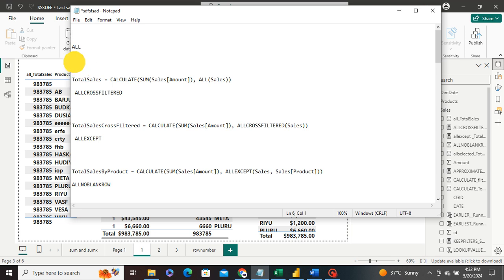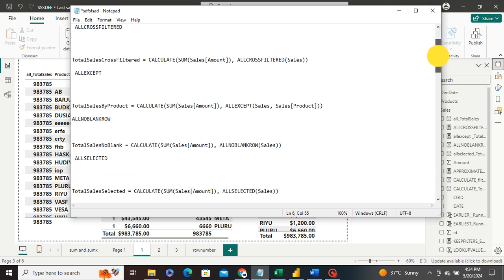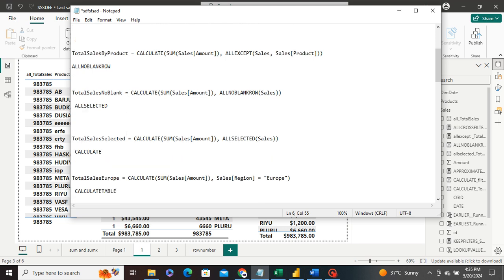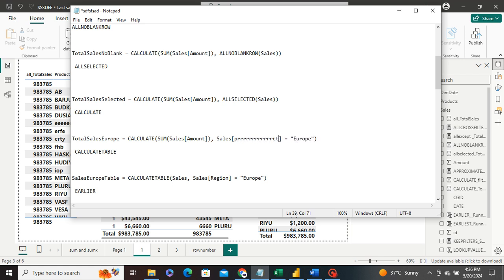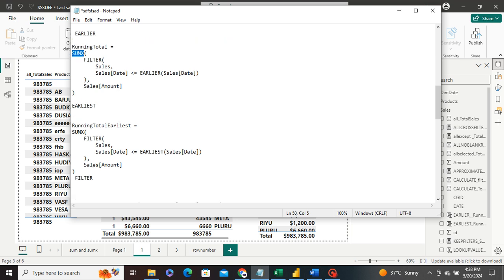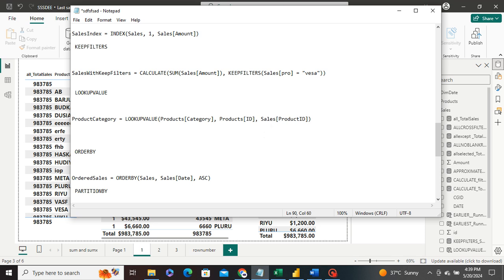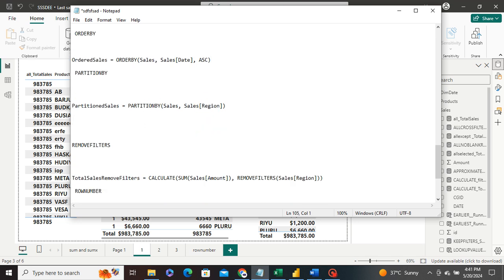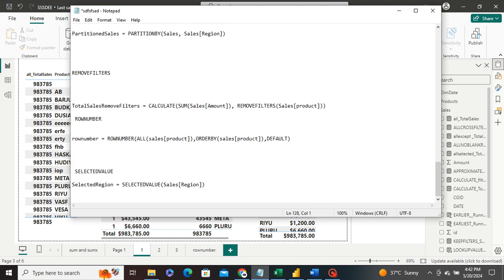filter functions in power bi dax